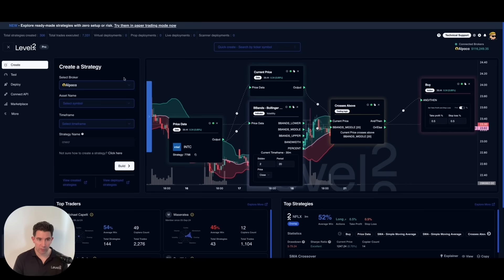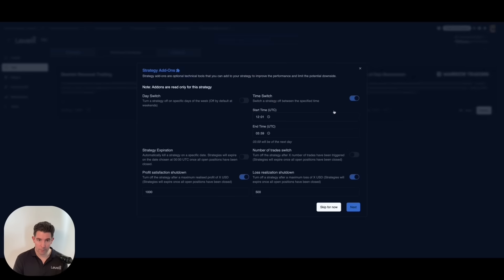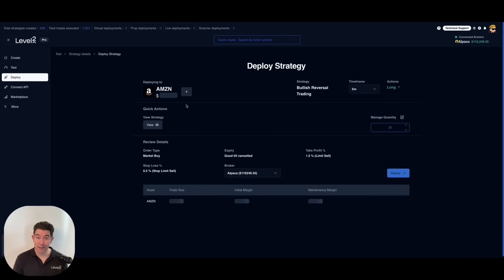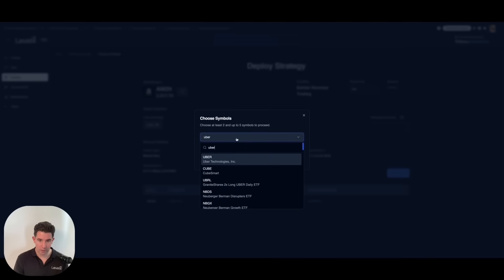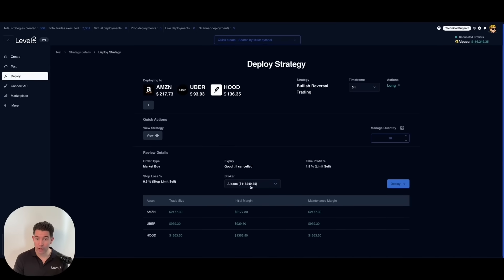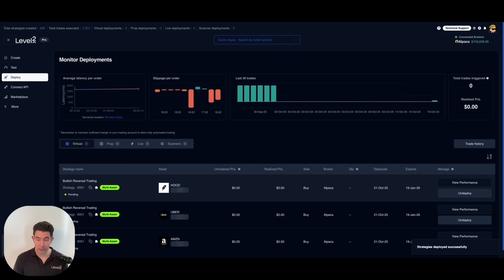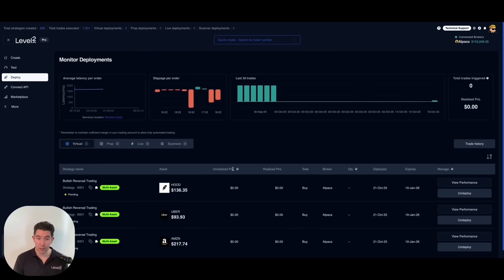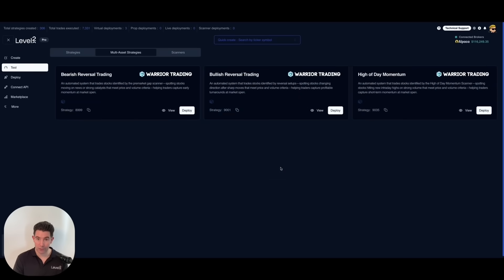From Alert to trade - Warrior Trading scanners automated with Level2 🤖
Tired of staring at charts waiting for the perfect setup?

In this video, I’ll show you exactly how to go from alert to trade — by automating Warrior Trading’s scanner outputs with Level2 ⚡

Warrior Trading scanners are great at spotting momentum setups like High of Day breakouts and Bull Flag patterns, but executing them manually every day is exhausting — and easy to miss.

That’s where Level2 comes in.

In this full platform demo, I’ll take you behind the scenes to show how @trylevel2

✅ Connects seamlessly with your Warrior Trading scanner outputs
✅ Lets you choose from pre-configured, no-code strategies
✅ Automatically executes trades, sets stops, and takes profits
✅ Tracks your performance in real time — with precision and control

No coding. No guesswork. Just pure execution automation.